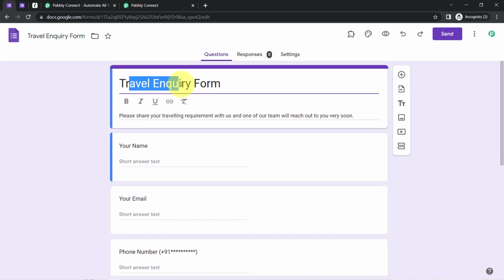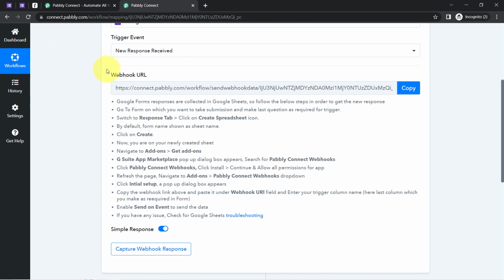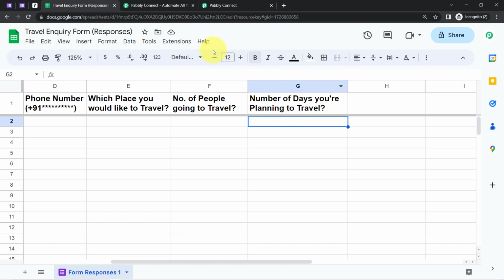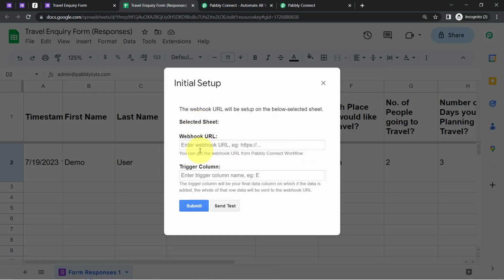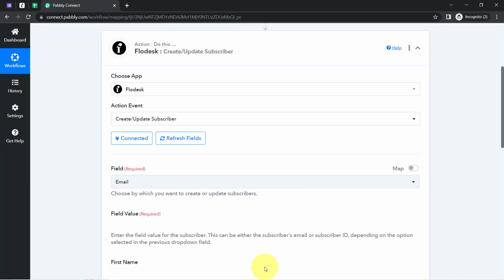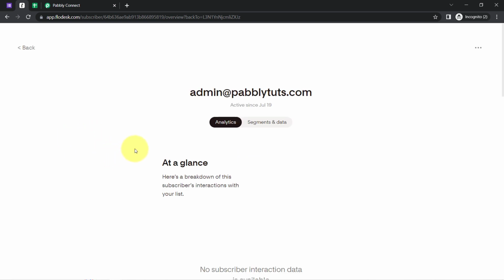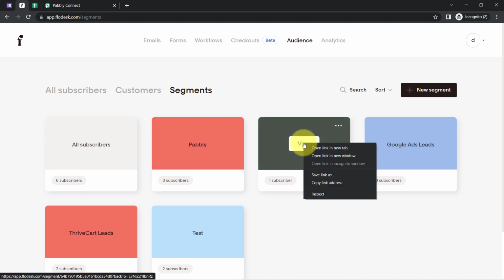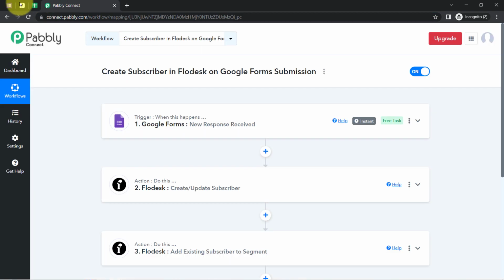How to Create Subscriber in Flodesk on Google Forms Submission | Google Forms Flodesk Integration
In this video tutorial, we'll guide you through the process of automatically adding your Flodesk subscribers to Google Sheets, simplifying your subscriber management and ensuring that your email list is always up to date. With the help of Pabbly Connect, you can seamlessly sync your Flodesk subscriber data with Google Sheets. Here's how this integration works:

1.Flodesk Subscriber Trigger: We initiate the automation by configuring a trigger that actively monitors your Flodesk account for new subscriber additions. Whenever a new subscriber is added to your Flodesk email list, this trigger event is activated.

3.Integration with Google Sheets: Pabbly Connect serves as the central hub for connecting your Flodesk subscriber data with your Google Sheets document. We configure an action within Pabbly Connect to add a new row in your Google Sheets spreadsheet using the extracted subscriber data.

4. Add Subscriber to Google Sheets: Using the extracted subscriber information, Pabbly Connect automatically populates a new row in your designated Google Sheets spreadsheet. This ensures that your Google Sheets document remains updated with the latest subscriber data from Flodesk.

With this integration, you can optimize your subscriber management process by effortlessly transferring your Flodesk subscribers to Google Sheets. This provides you with a centralized location to track, analyze, and manage your email list effectively.

1. Automation: Pabbly Connect offers automation capabilities that can help you automate mundane and repetitive tasks. This allows you to save time, money and resources.

2. Integration: Pabbly Connect provides a wide range of integrations so that you can connect different web services with each other. This helps you to create smarter workflow processes and make your business more efficient.

3. Security: Pabbly Connect takes security seriously and provides an industry-standard security system to protect your data and applications.

4. Scalability: Pabbly Connect is highly scalable and allows you to easily add new applications and services to your workflow.

 5. Cost-effective: Pabbly Connect is cost-effective and provides plans for different business sizes.